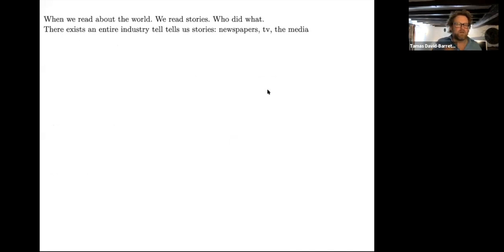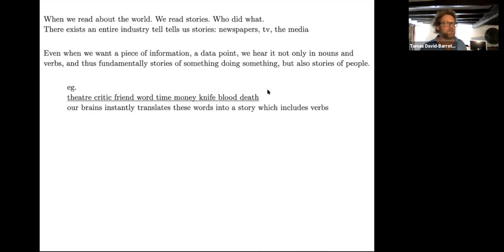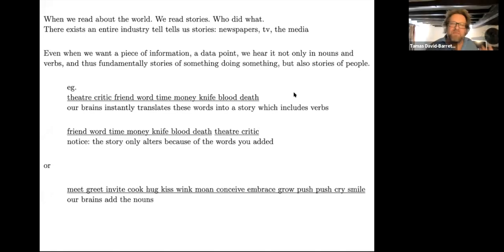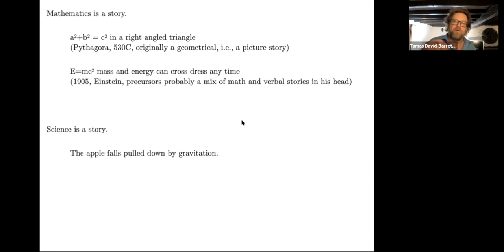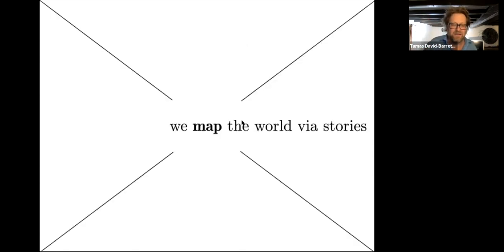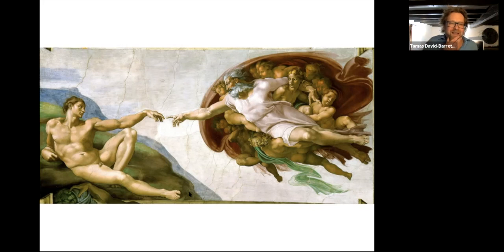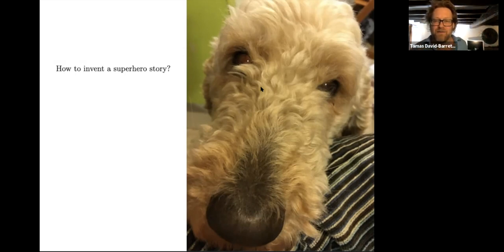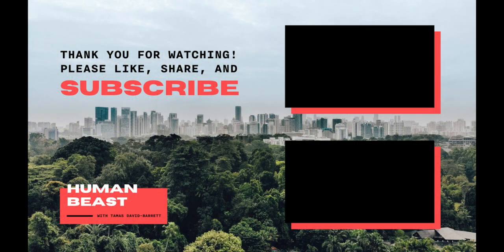9am: Human evolution and storytelling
The sixth segment of the State of the Species 2020 lecture.

We think in stories. Our minds cannot work in any other way.
We speak in stories. Our grammars cannot work in any other way.

We, humans, perceive everything around us as stories, because that is how we must think. We do not have a choice. Our brains are neurone-computers that are specialised in forecasting. They are predicting what desirable or dangerous things out there will do to us. This is why our ancestors evolved this thinking machine, the first place.

A forecast, a prediction is always a story. “Something” will “do” something.

And this structure of "something does something", is what we also use when we speak. The only language universal, the only bit of grammar that is shared among all human languages is that there are nouns and verbs. Something, a noun, does something, a verb.

We can not only think only in stories, but we can also speak only in stories.

In this 9am episode of the crazy 24-hour birthday lecture, we were discussing this nature of our cognition. From the origins of stories, to our origin stories, all the way to the recipe of how to tell the perfect superhero story.